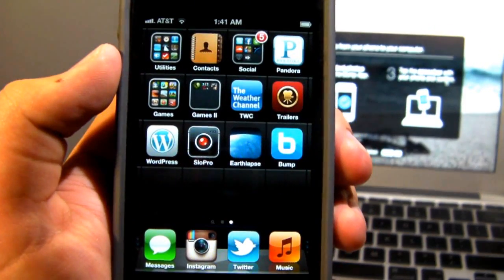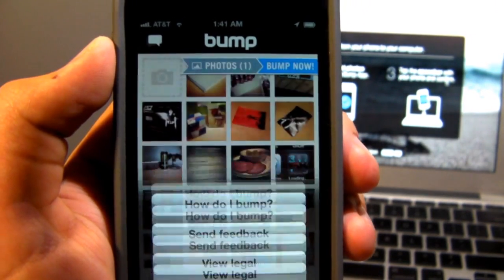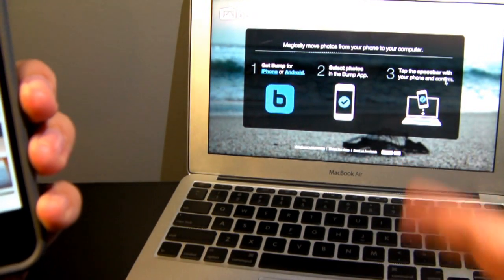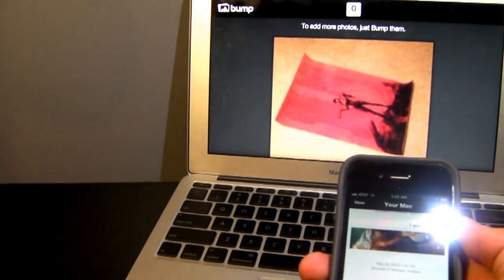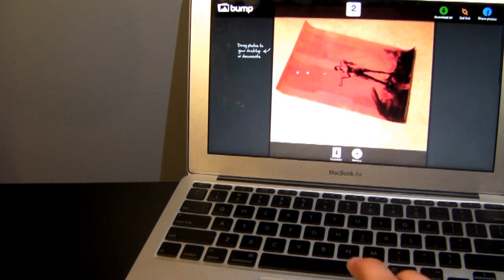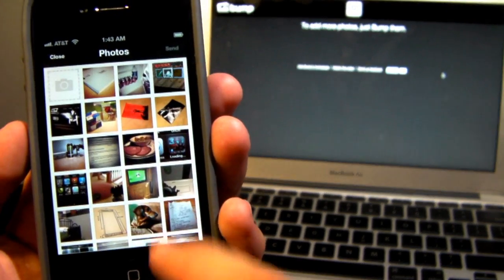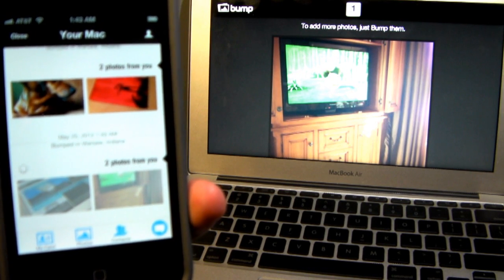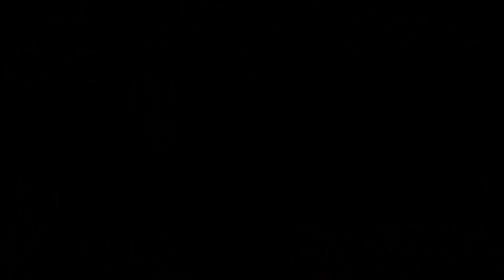Bump for the iPhone and iPod Touch Now Allows You to Transfer Photos to Your Computer Quickly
Bump, an application that has been around for a while has just recently received an update allowing you to bump your computer and transfer photos to your computer very easily. The application will more then likely now be staying on my iPhone because now I have a true use for it. Just thought I would let you guys no about the update. Please comment and thumbs up and share the video with your friends.